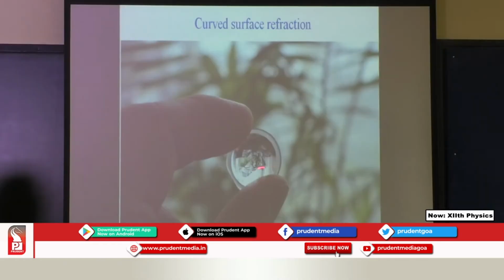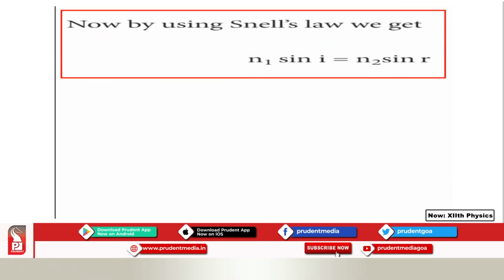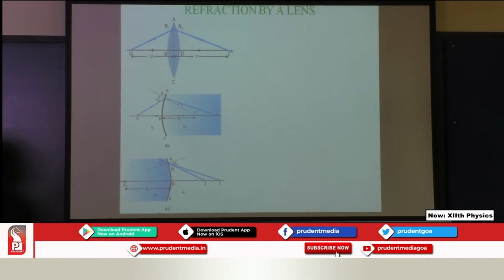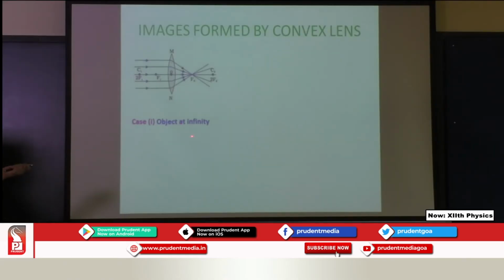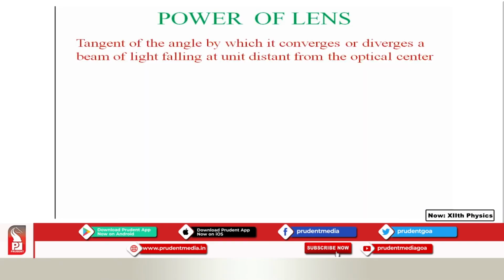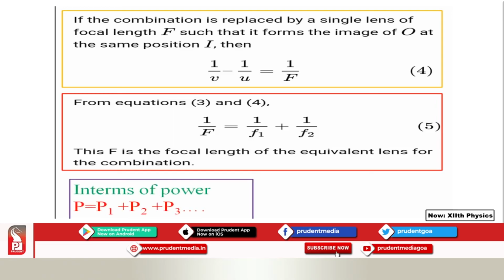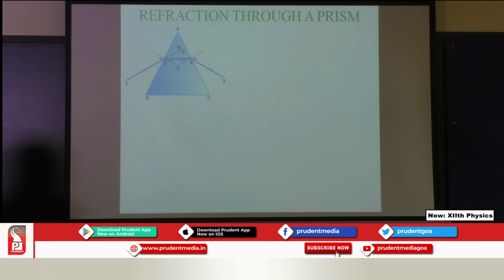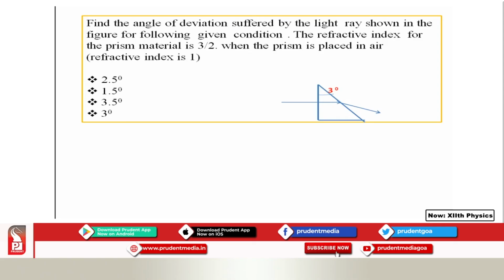Prudent Scholars | 12th Physics | Ray Optics | Part 2 | 30 Dec 20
Name: Bhakti Bandekar
School: Santa-Cruz Higher Secondary School,  Santacruz
Subject: Physics
Chapter: Ray Optics Part 2